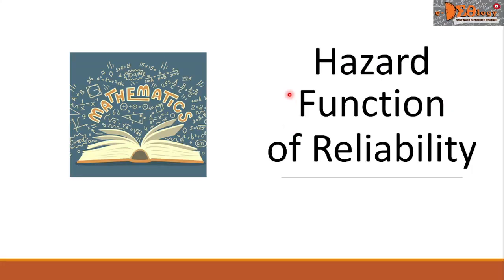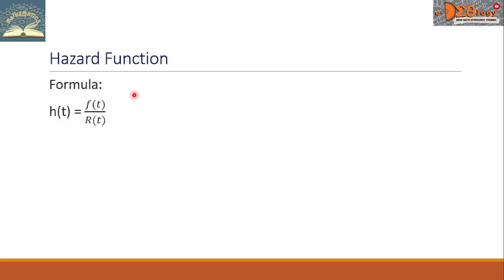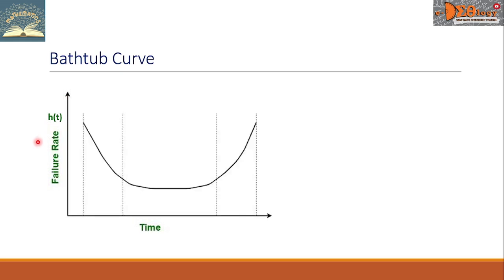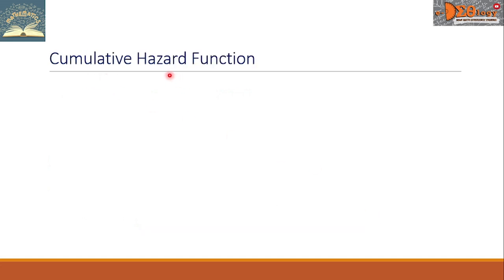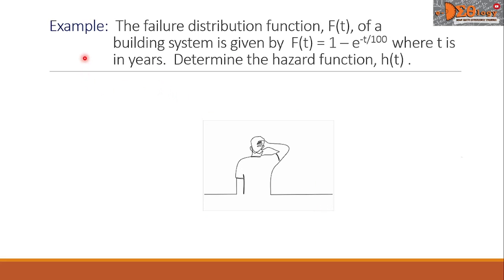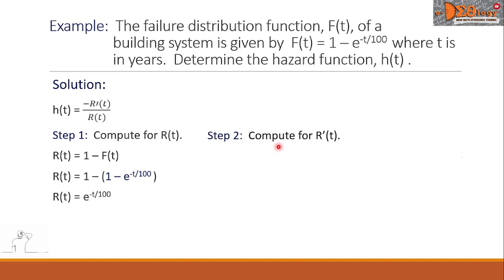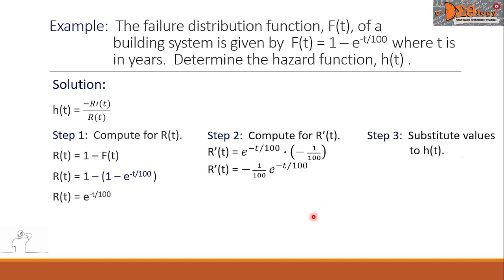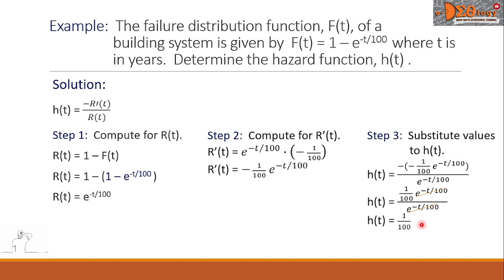Hazard Function of Reliability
See playlists for Math videos:
-Basic Math
-Pure Math
-Applied Math
-Calculus I
-Calculus II
-Probability and Statistics for IT
-Discrete Structures
-Algebra
-Trigonometry
-Analytic Geometry
-Differential Calculus
-Integral Calculus
-Discrete Mathematics
-Number Theory
-Elementary Mathematics